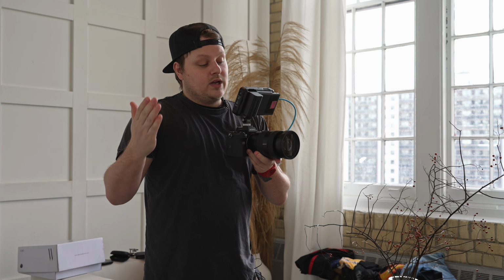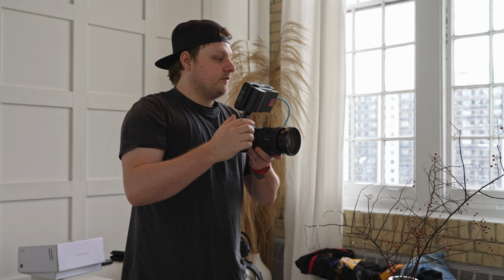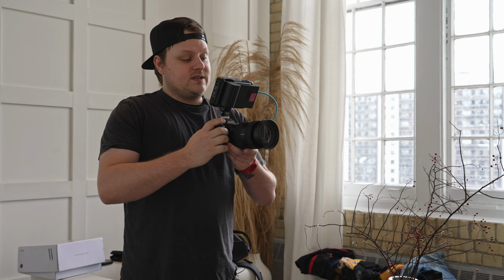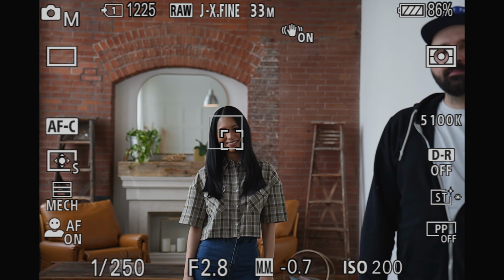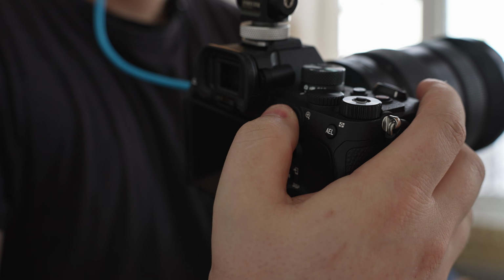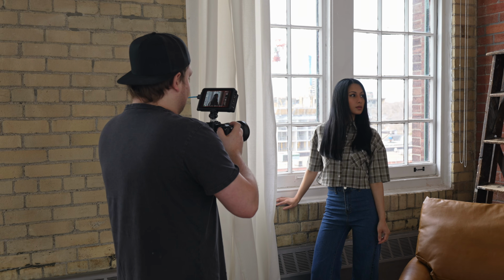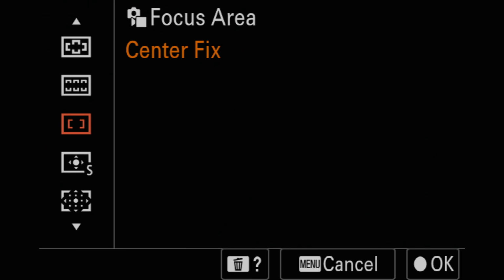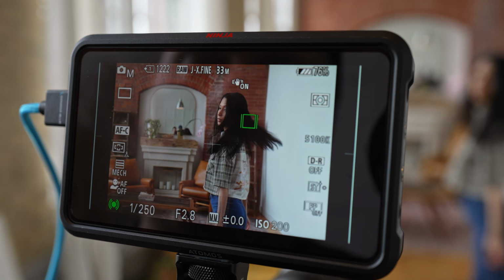Sony A7IV Autofocus Settings - NEVER MISS The Shot!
This is how I have my camera set up to get the best AF tracking and Eye AF tracking using the new Sony A7IV. But these settings are also going to work great with the A7SIII and A1.

🎵 I get all my Music, VFX, and Stock Video from Artlist. Make sure to use my link to get 2 months Free!
If you are looking for that Fujifilm vibe on any camera.

Thanks to @clarissadiokno and @Madvillan for the help on this video. I couldn't have done it without them :)

My Main Camera & Lens:
Vlog Camera ZV-1
Sony A7Siii
Sony A7IV

Gear I use for talking head:
11" iPad Pro

Recorder / Monitor: Atomos Ninja V:

The lighting used:
Godox SZ150R
Godox TL-60 Tube lights